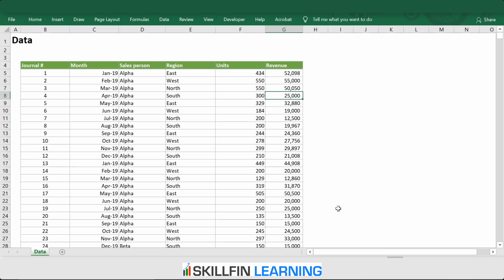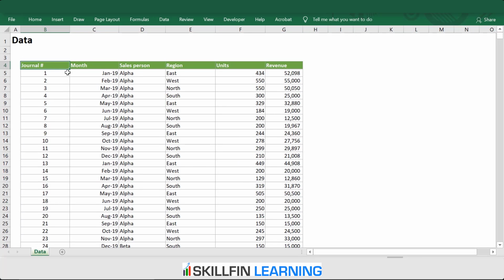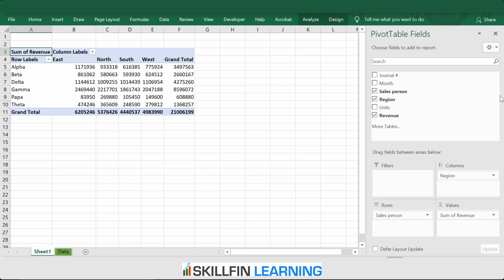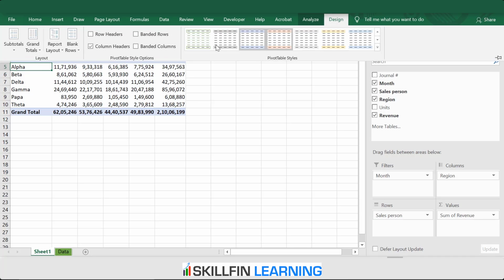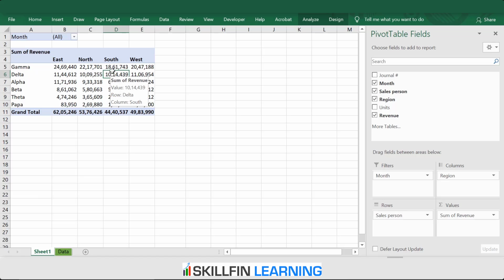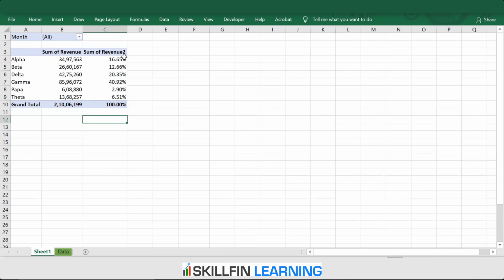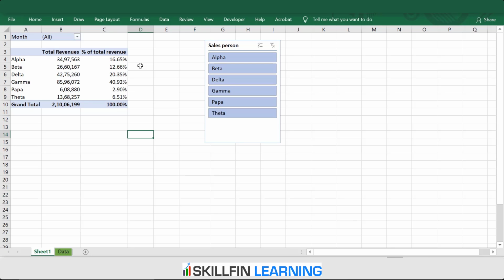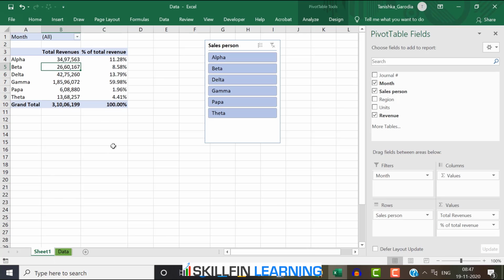Data Analysis with Excel Pivot Tables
A Pivot table is a great feature in Excel. It helps prepare reports and get insights from huge data sets with just a few clicks.

It can help summarize data, reorganize data, group, sort and filter data quickly.

If we have a large data set and want to get quick insights, it is important to know the Excel Pivot Table feature.

This video is useful for learning how to do quick data summarization and analysis. How to play with Data when we have large data set.